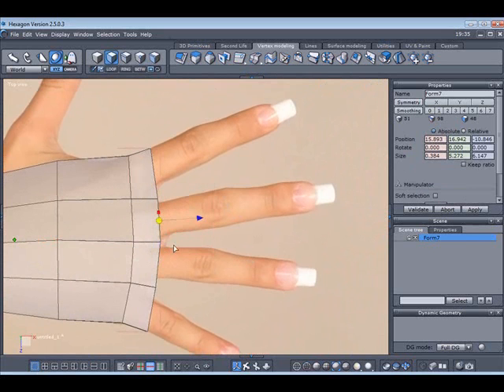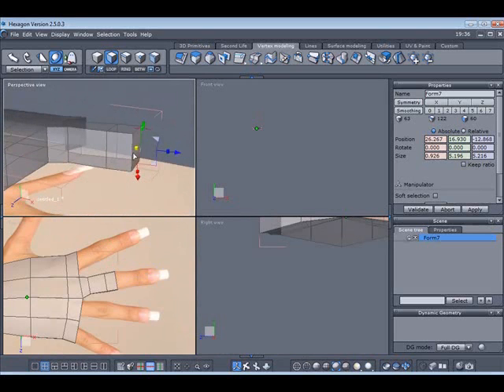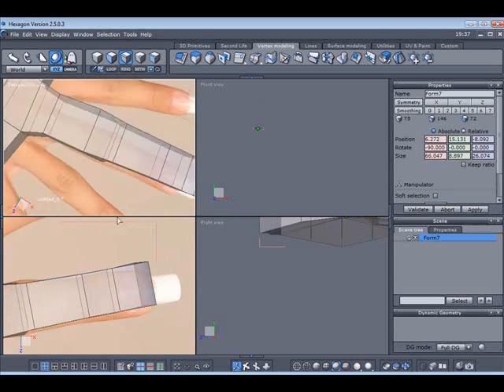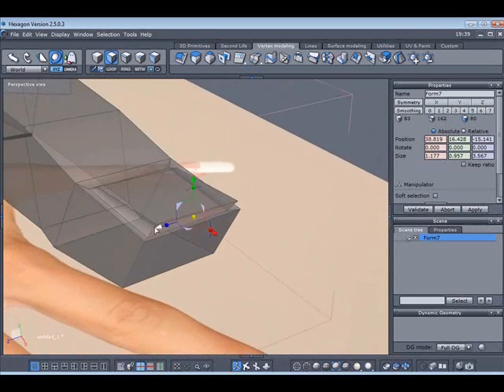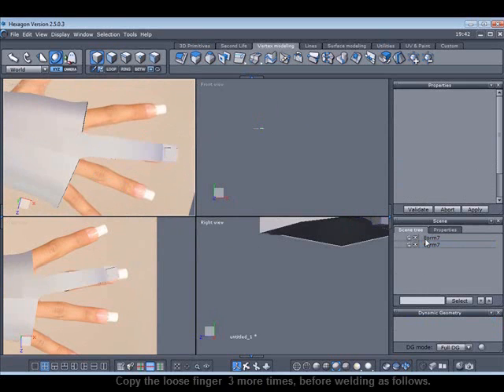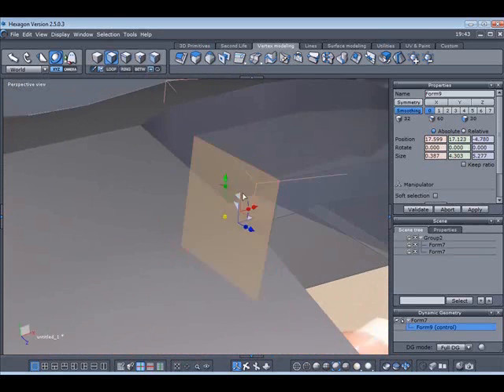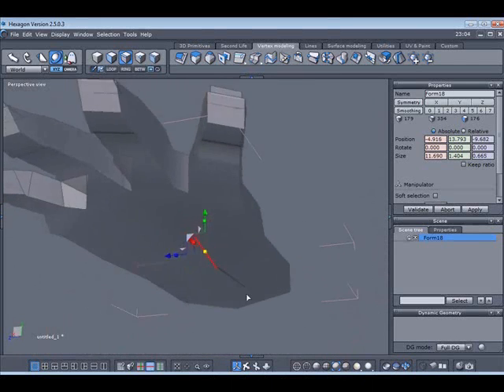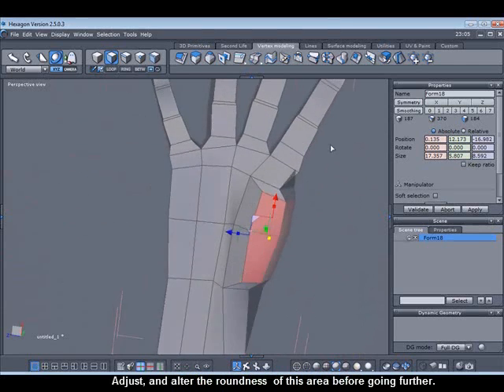3D Modeling a Human hand: Part 2 of 3.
Continuing from part one in making the human hand.